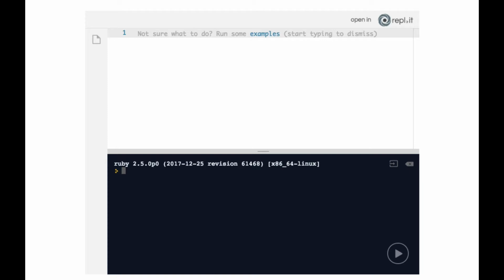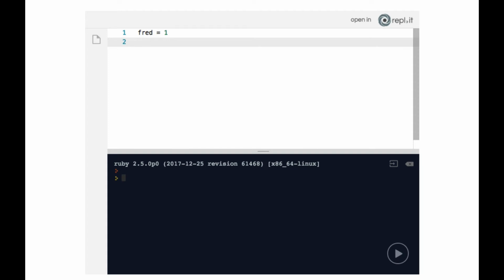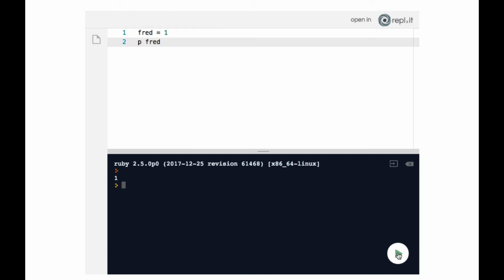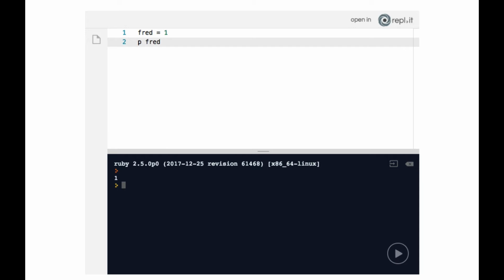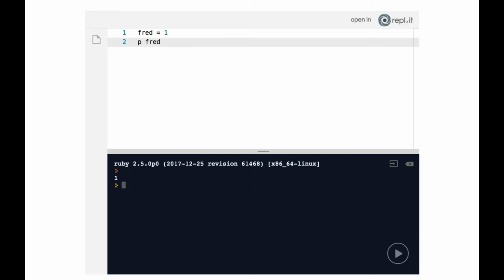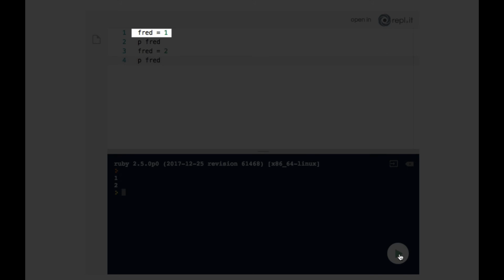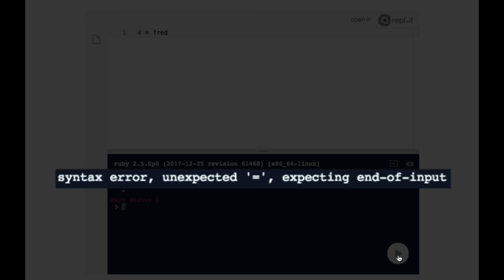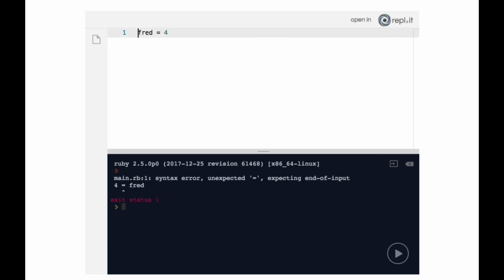The New Anyone Can Learn To Code Series: Episode #6: Introduction to Variables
The "variable" is one of the most important concepts in all of coding. So let's learn what it is and how to use it!